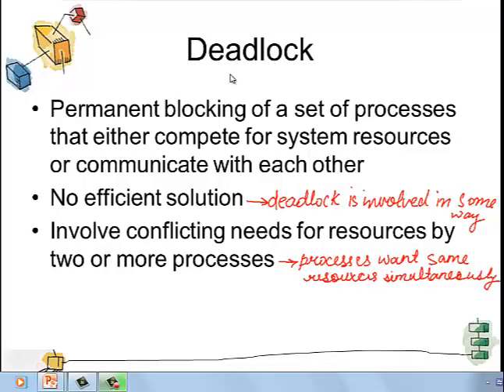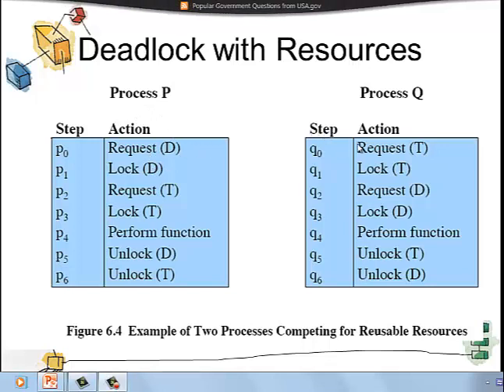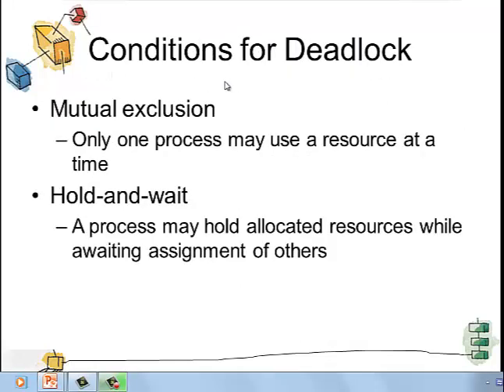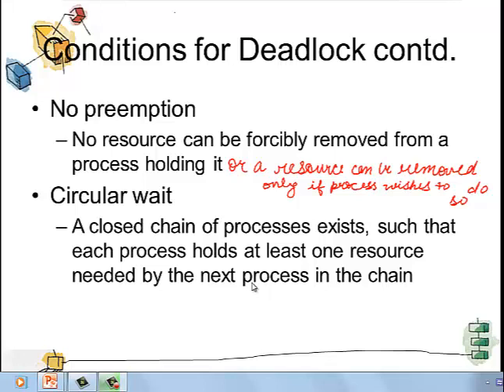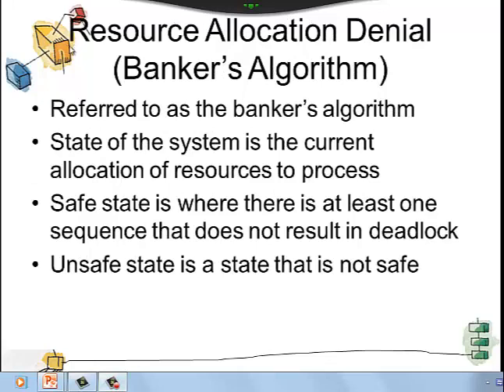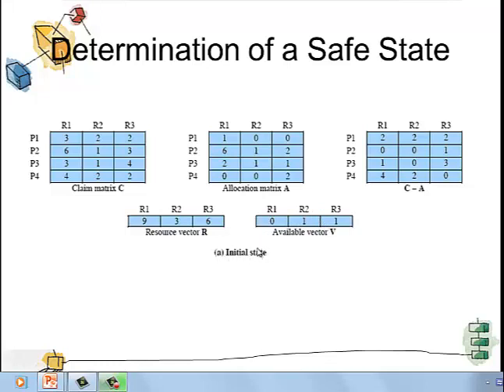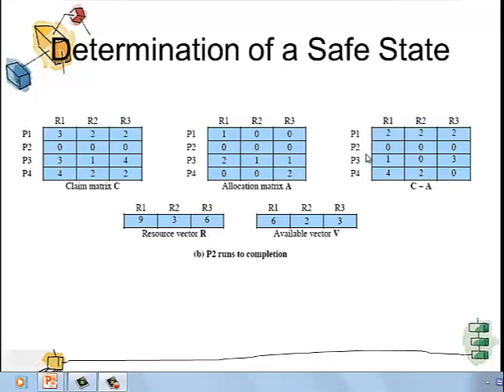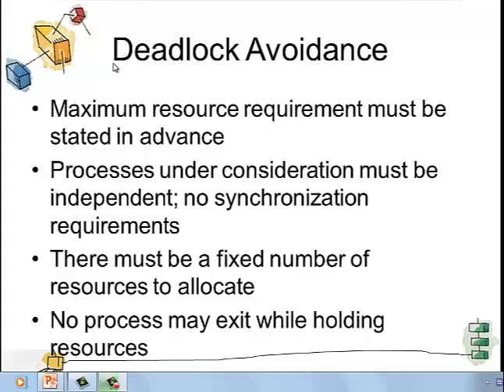Deadlock in Operating Systems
Learn about Deadlocks in Operating Systems. After watching this video you will have basic knowledge about deadlock handling. Really good teaching video for beginners. You can learn basic deadlock handling and to get rid of it. This is also prerequisite for advance operating system.